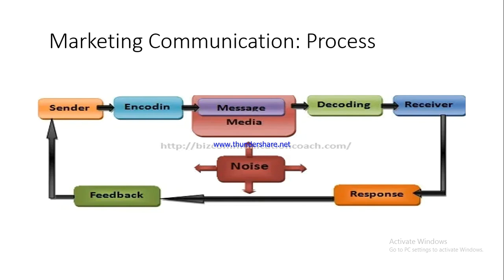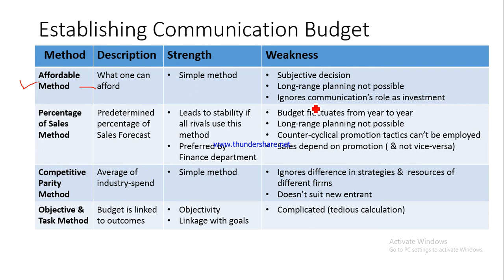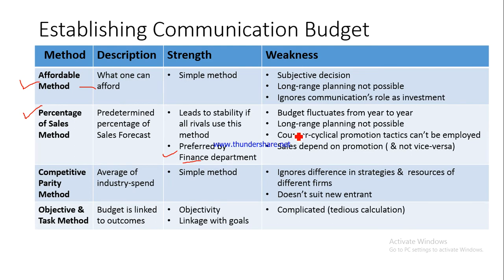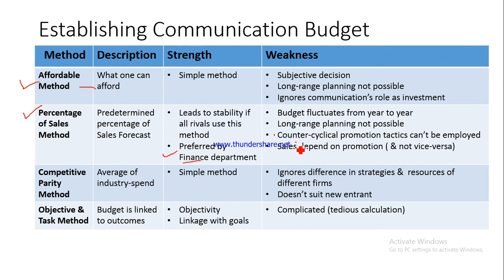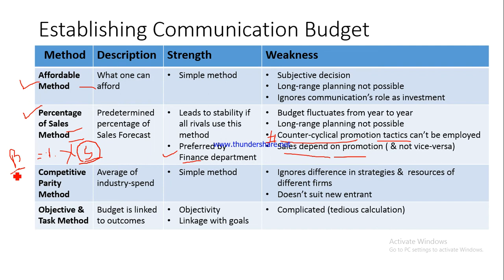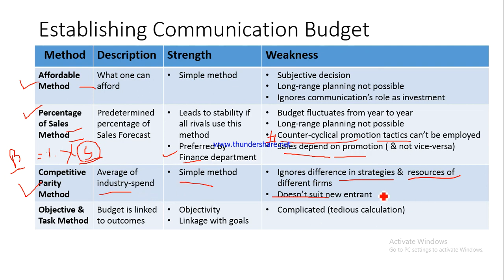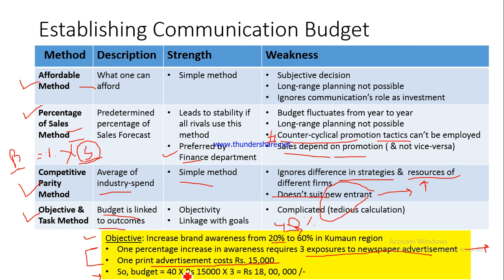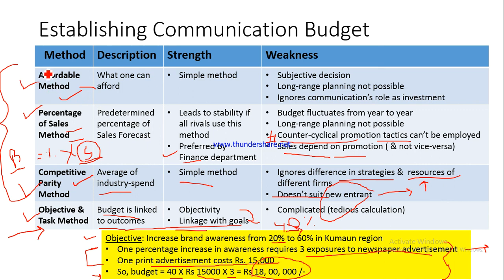(10) Marketing Communication Process- 4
Marketing Communication Process: Determining Communication Budget